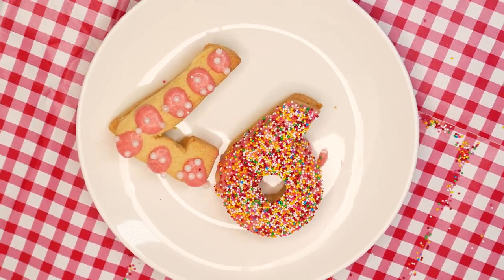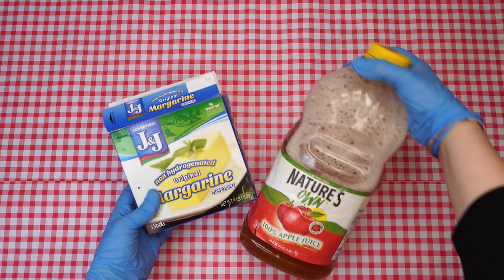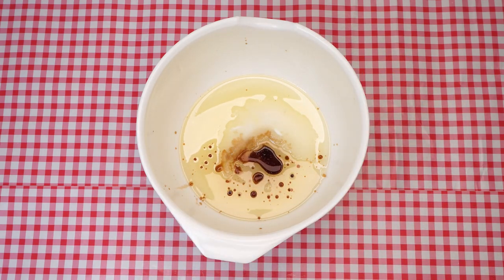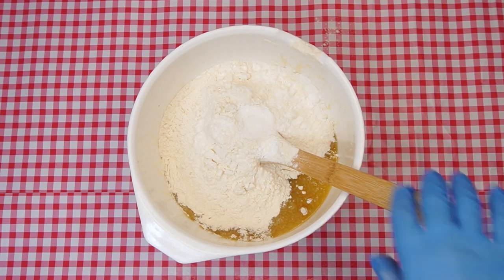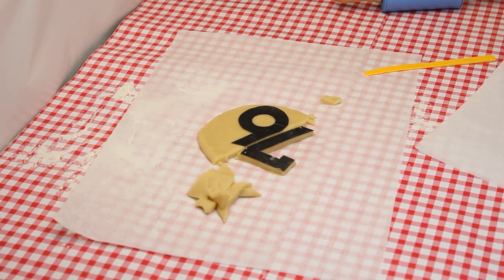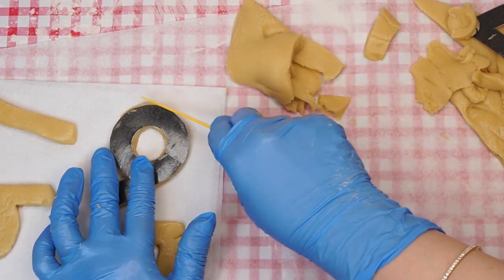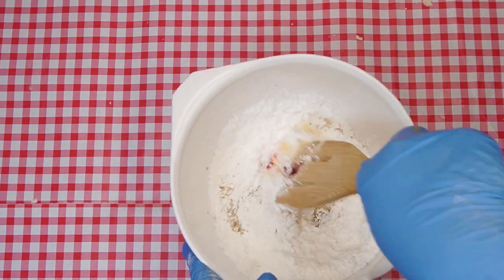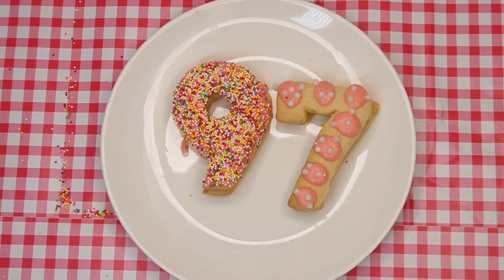Parsha Studio ~ Parshas Bamidbar ~ Mini Layered Number Cookie Cake ~ Baking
Click the Link Below to access the recipe card, template, and shopping cart.

In this week's Parsha, G-d counts the Jewish people. One may wonder why G-d, who knows everything, would need to physically count them. However, just like a person who treasures their Lego set would keep counting them repeatedly, even though they know exactly how many pieces are there, G-d counts the Jewish people because He loves and values each and every one of them. By counting them, G-d shows us that every individual person is important and precious to Him.

Today, after we bake some cookies, we will shape them into numbers, layer them with frosting in between, and then decorate them with your favorite color of frosting and kind of sprinkles! You should be super excited because these cookies will be delicious and like nothing you've tasted before!

Supplies:
• Number Cookie Cutters or Printed Template
• Sugar
• Oil
• Vanilla Extract
• Eggs
• Flour
• Baking Powder
• Salt
• Unsalted Butter or Margarine
• Powdered Sugar
• Milk or Juice
• Food Coloring
• Sprinkles

Instructions:
1. Print out the sheet provided and laminate it (if can’t laminate – put clear tape on both sides. Cut out each number.
2. Preheat oven to 350 degrees Fahrenheit
3. In a bowl mix oil and Sugar. Add Vanilla, then add one egg at a time.
4. Add Flour, Baking Powder and Salt then mix
5. When the dough is ready take a piece and roll it on a parchment paper.
6. Place a number on the dough and cut out the shape with a plastic knife. Make 2 of each number that you make.
7. Bake for 10 minutes until golden brown.
8. While baking make buttercream frosting:
9. Beat all the frosting ingredients together until smooth, adding milk as needed. If adding food coloring, add one drop at a time, mixing well until desired color is achieved. Place into a zip lock bag.
10. When cookies are ready let them cool off. Then take 2 cookies of the same number, put frosting on top of one, and place the second on top. Decorate the top of your cookie cake with frosting and sprinkles
11. Refrigerate for 10 minutes
12. Your layered number mini-cookie cakes are ready!